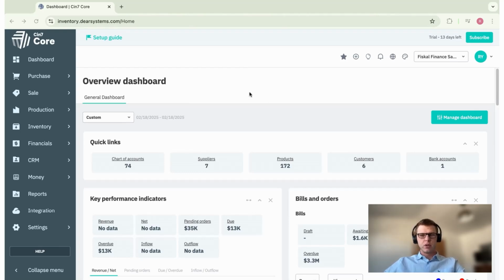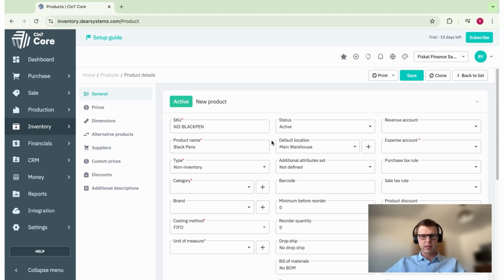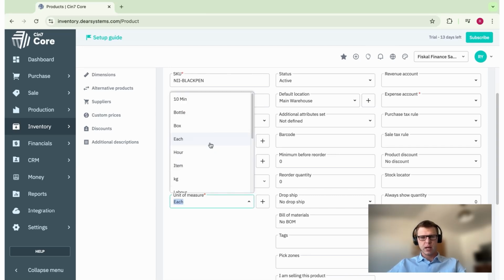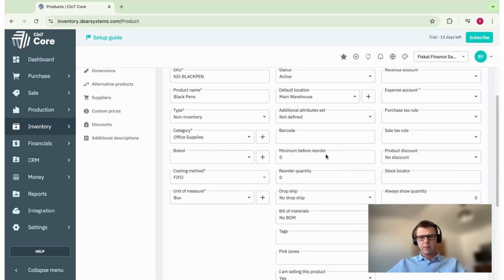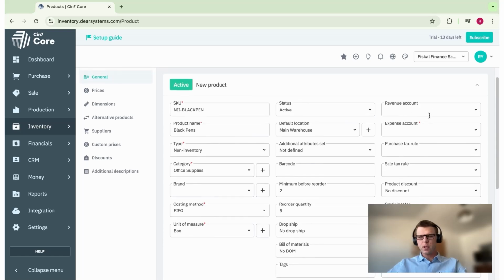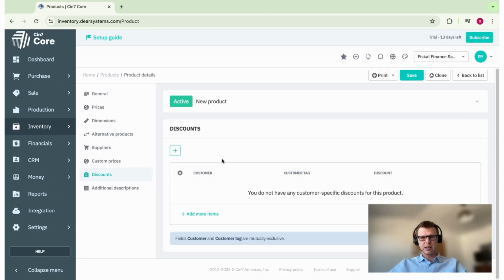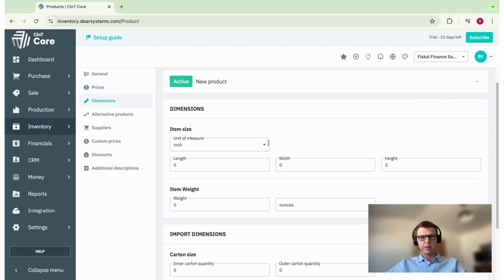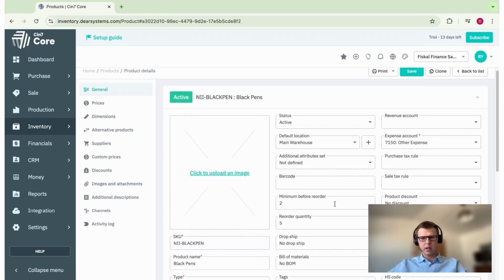Cin7 Core - Inventory: Create New Product: Non-Inventory Item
Cin7 Core training Series: Setting Up Non-Inventory Items - Episode 4

Welcome back to the Fiskal | Cin7 Core Training Series! Ryan's here again to guide you through another essential Cin7 Core feature. In this episode, we're tackling something crucial for service-based businesses and those dealing with miscellaneous fees: Non-Inventory Items. 🛠️

Ryan understands that not everything you sell or charge needs to be tracked as physical inventory. In Episode 4, he'll show you how to efficiently set up and manage non-inventory items within Cin7 Core.
Join Ryan as he breaks down the process of creating and utilizing non-inventory items. This episode will teach you how to:

📝 Navigate to the product setup area.
➕ Create a new non-inventory item and define its properties.
💰 Use non-inventory items in sales orders and invoices.
📈 Understand how these items impact your reporting.

Don't let service charges or fees complicate your Cin7 Core workflow! Watch now as Ryan shows you how to streamline your operations with non-inventory items. 🎥👇